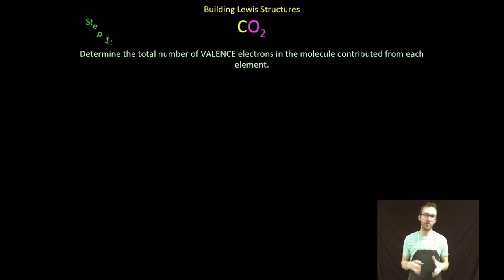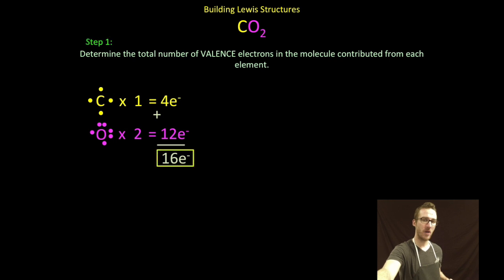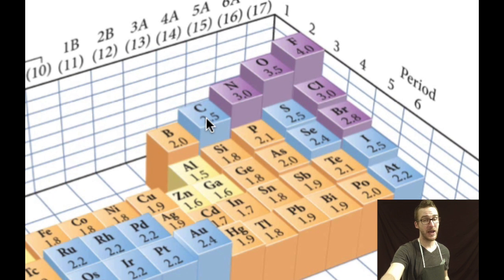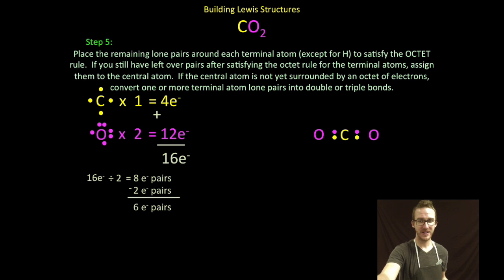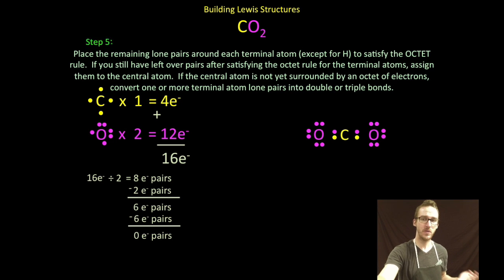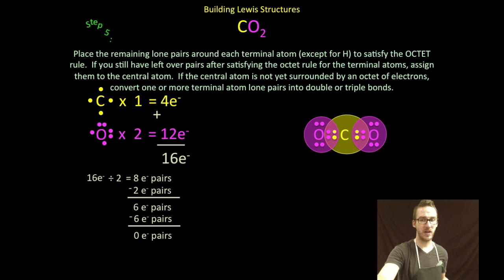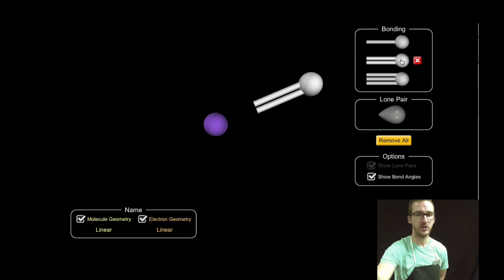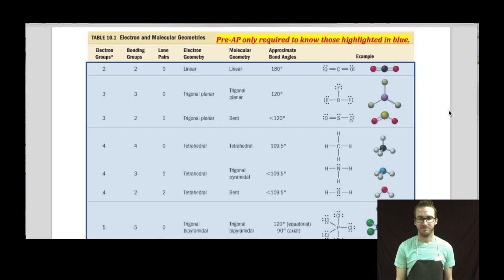VSEPR Theory Practice 1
This video is about VSEPR Theory Practice 1